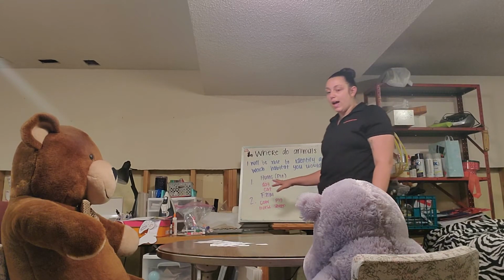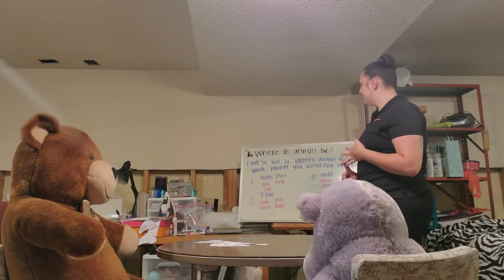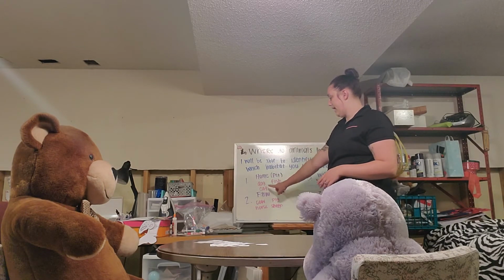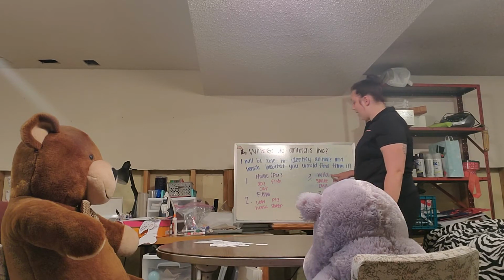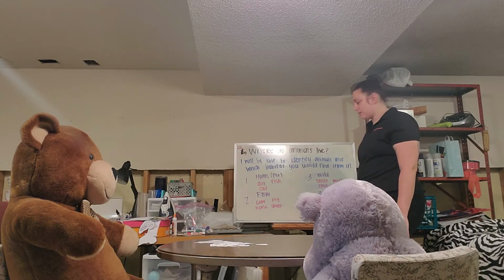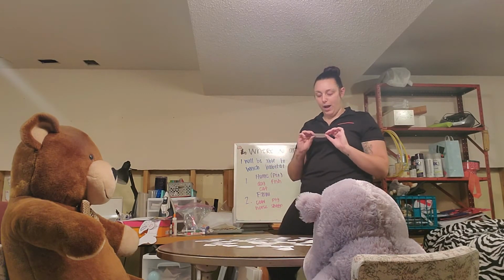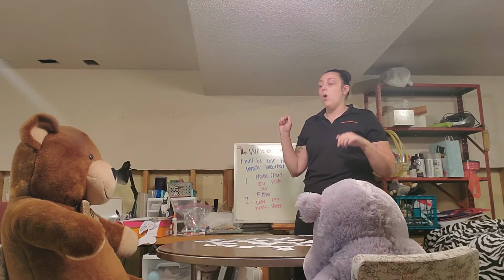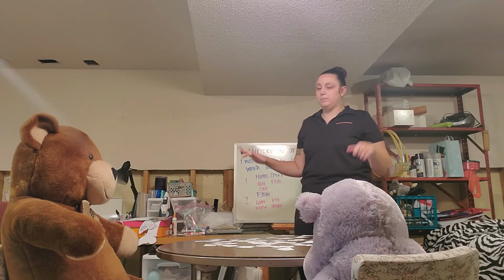Where do Animals live? Lesson Plan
Incorporating movement into a lesson on habitats